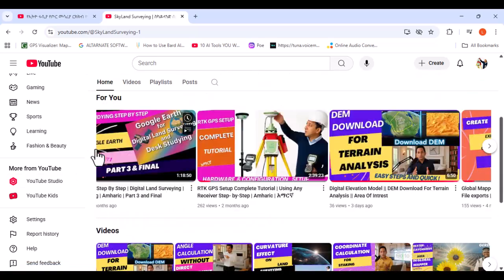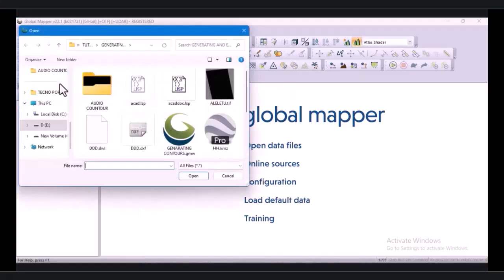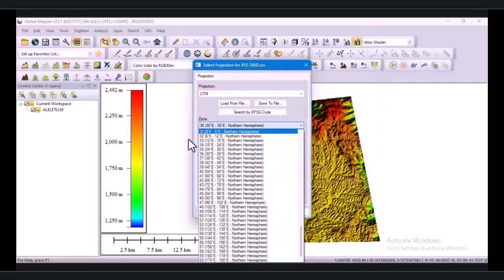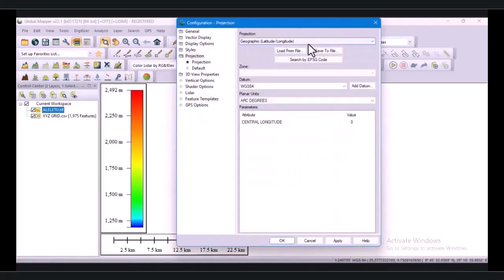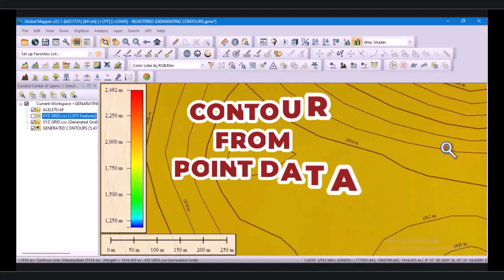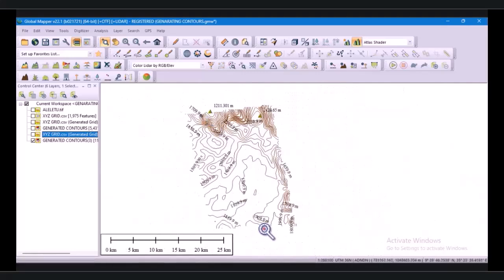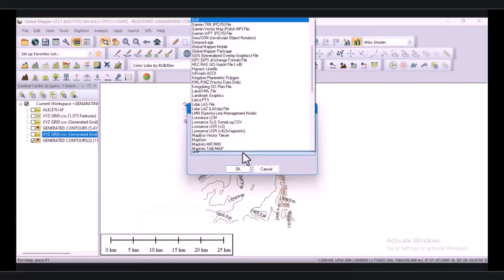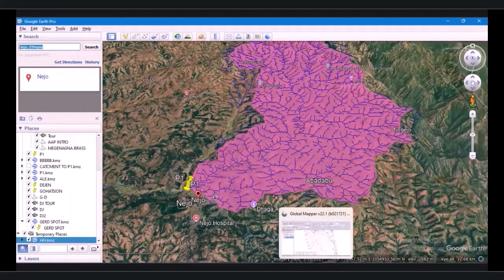Generating And Exporting Contours In Global Mapper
Learn step-by-step how to generate contour lines in Global Mapper using both DEM (Digital Elevation Model) and survey point data from Total Station or GPS.
This tutorial also shows how to export contours to AutoCAD (DXF/DWG) for printing and to Google Earth (KMZ) for field navigation.

We’ll cover:
✅ Importing DEM and point data (CSV/XYZ formats)
✅ Setting projection and coordinate systems (UTM, WGS84, Adindan)
✅ Generating contour lines from DEM and survey points
✅ Exporting to AutoCAD for design layout
✅ Exporting to KMZ for mobile and field visualization